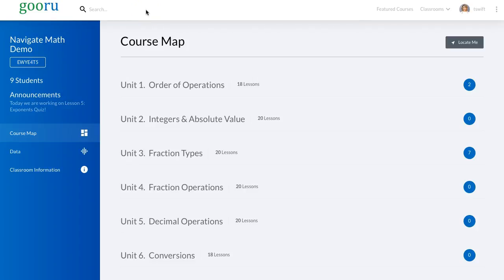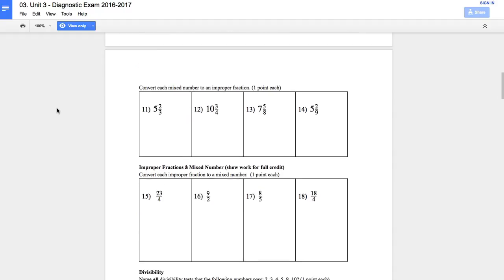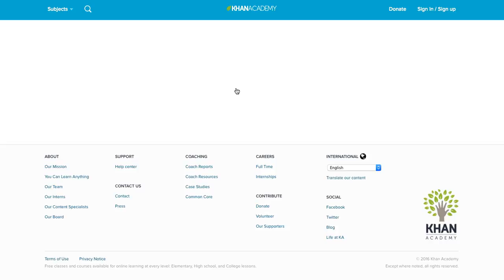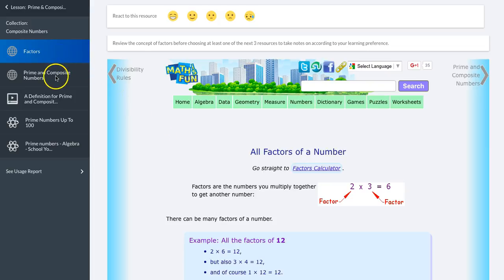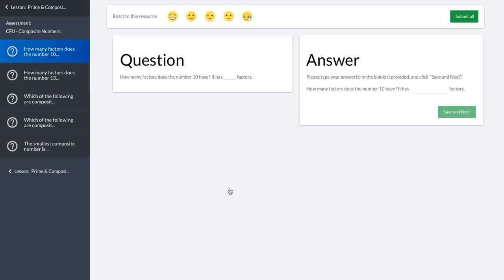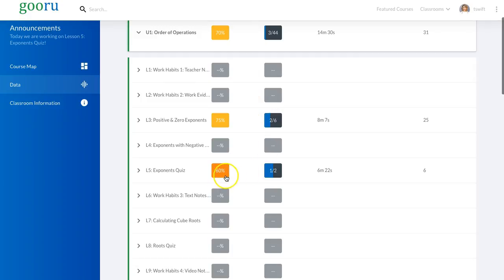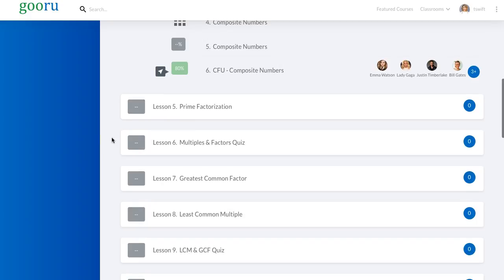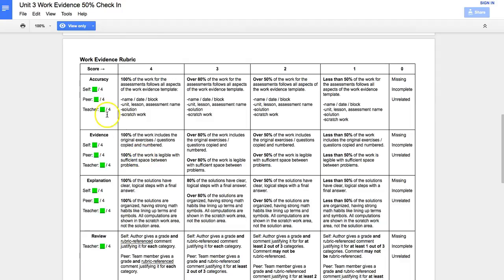Async Learning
Navigate Math screencast on asynchronous learning